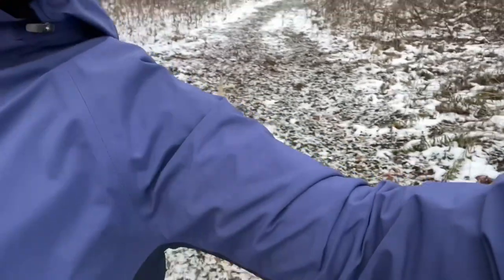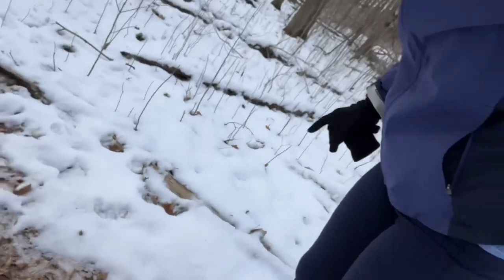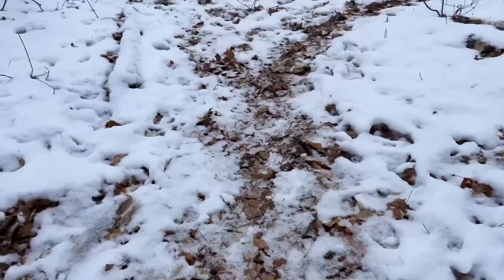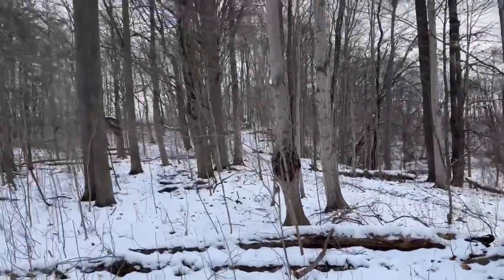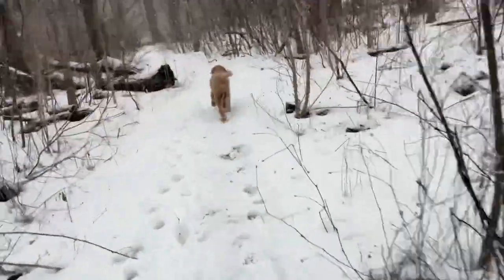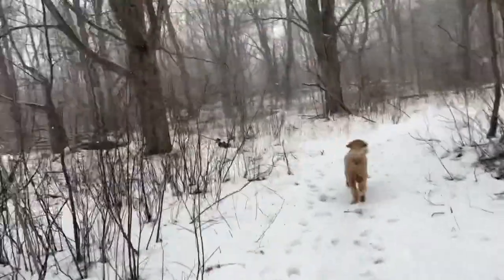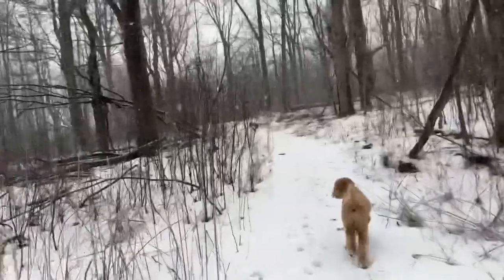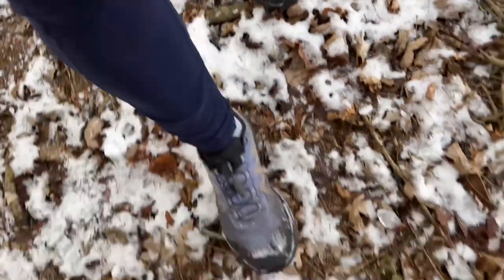Winter Running | Salomon Pulsar Trail Shoes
I made this video earlier this winter on a crazy mixed weathered day. The temperature was -6C with a very cold windchill. During our run, Rufus and I ran on hills of patchy ice and slippery wet snow while the sun peaked through. By the time we finished, it was starting to snow. It’s the first time I got to test how well the Salomon Pulsar Trail shoe ran. Rufus and I ran on ice, snow, fresh snow, mud and leaves and wet snow warmed by the sun. I have another video coming up on trails completely covered in snow and ice. I hope you enjoy the video!